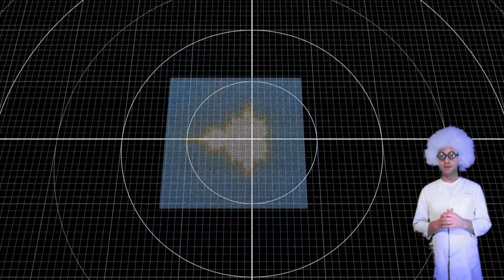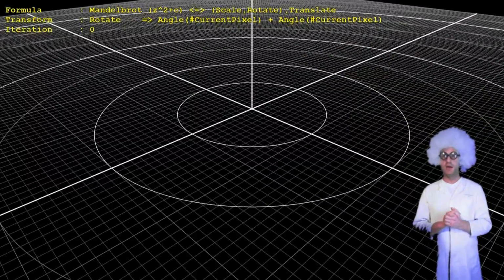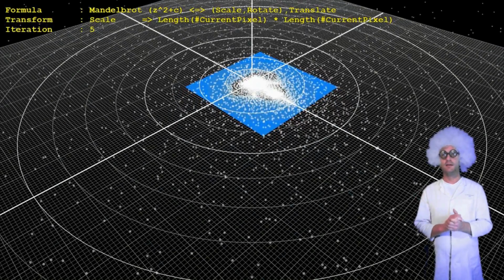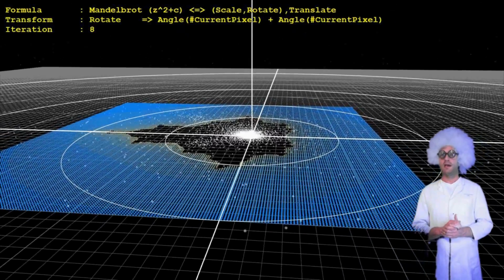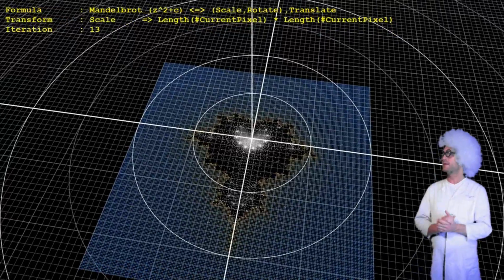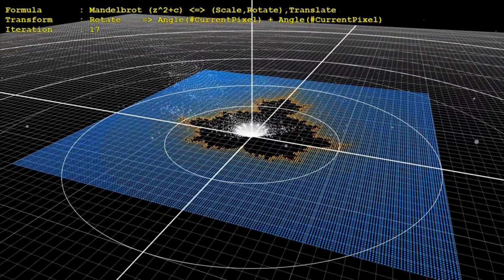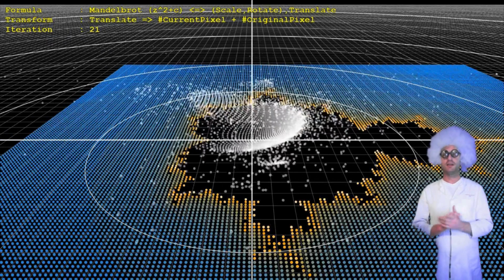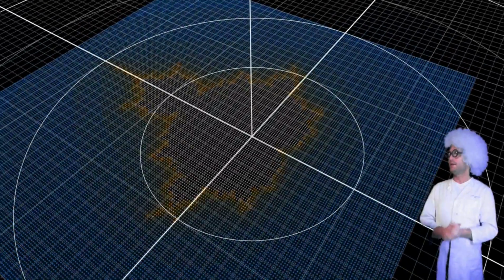chaosTube - Tutorial #5.4 Spin Off #2 - 200x200 Grid 25 Mandelbrot Iterations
fractalforums.com is a thriving web-forum of enthusiastic fractal fanatics. beside finding the mandelbulb and the now famous mandelbox it is an active platform with new ideas worth spreading